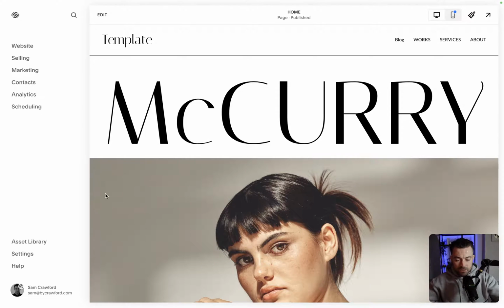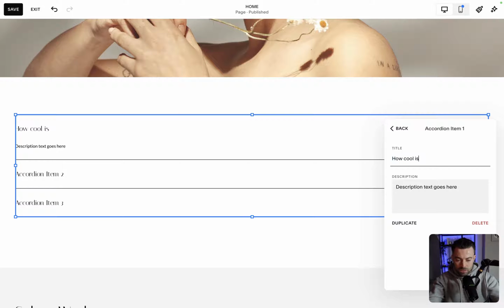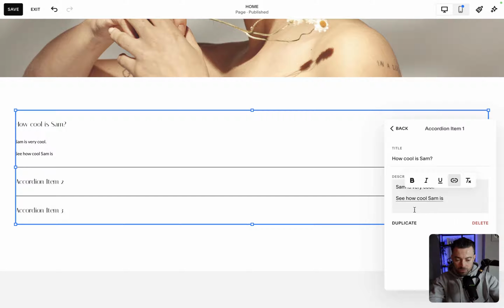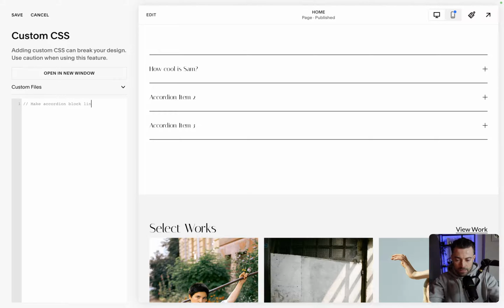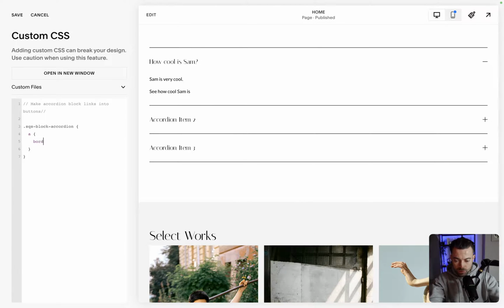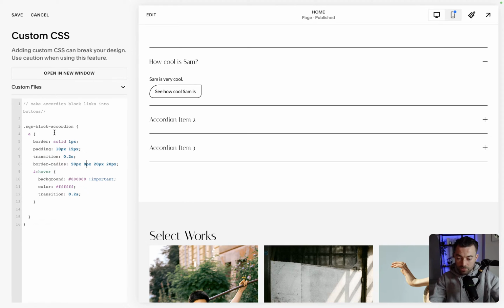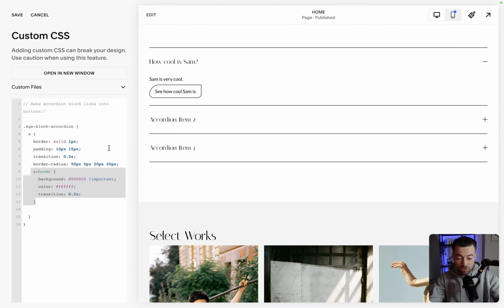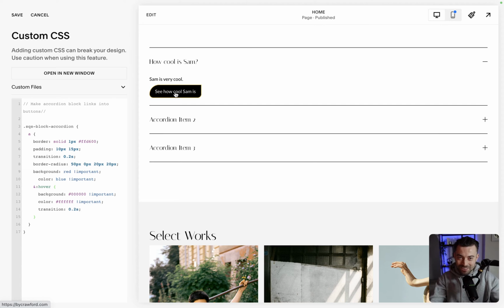Custom Buttons Inside Accordion Block on Squarespace [Updated CSS]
Timestamps

00:00 Intro
00:30 Step-by-step
01:50 Code
05:34 Outro